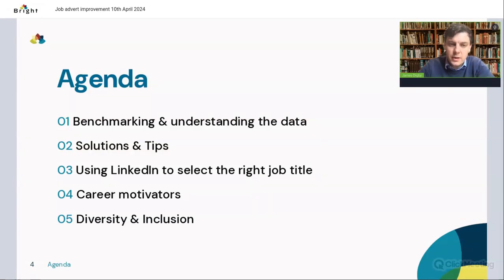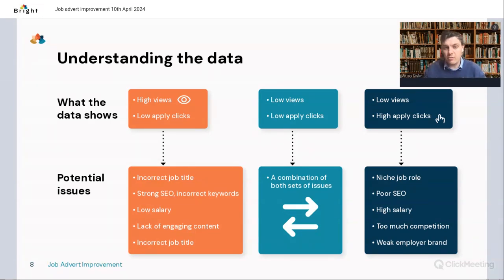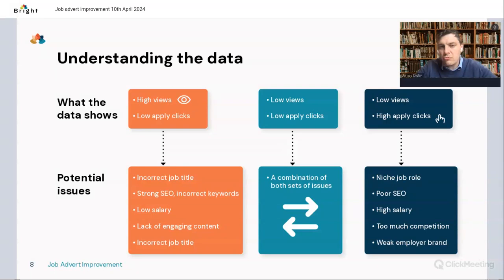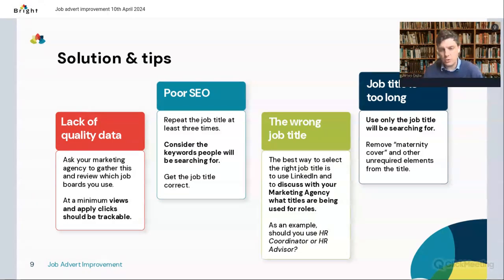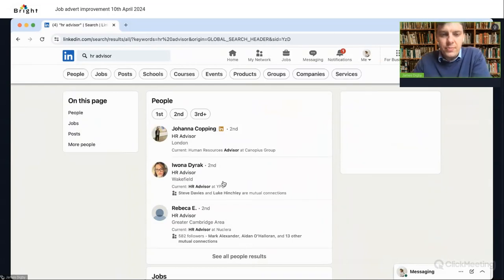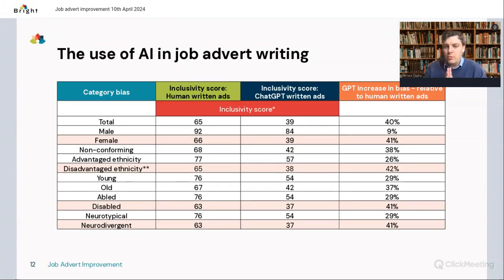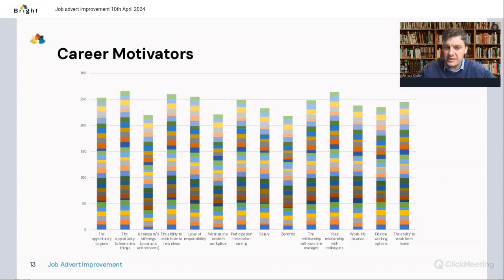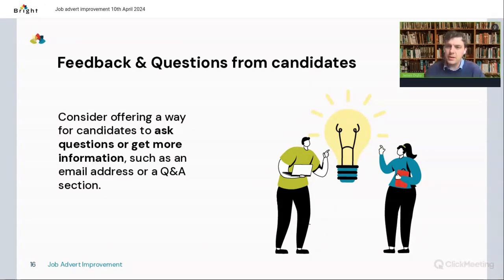Job advert improvement 10th April 2024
In a time dominated by a competitive job market and digital connectivity, the significance of a high-quality job advertisement cannot be overstated.

For businesses, organisations, and schools seeking talent, the initial point of interaction is often the job advert. This first impression plays a pivotal role in setting the tone for potential engagements and determines whether or not the best candidates are attracted to a position.